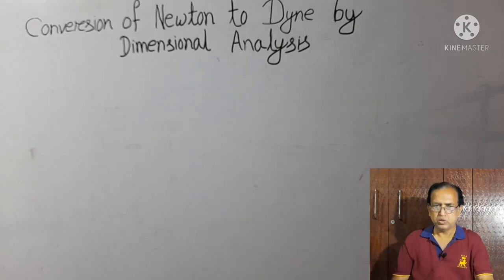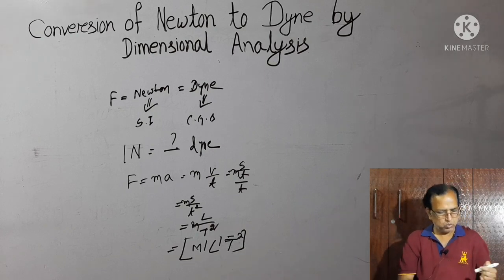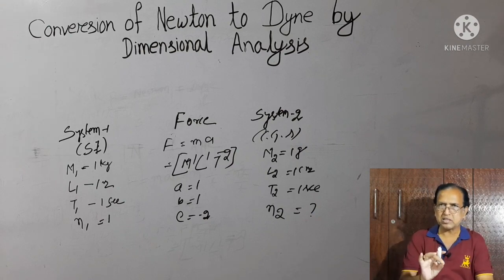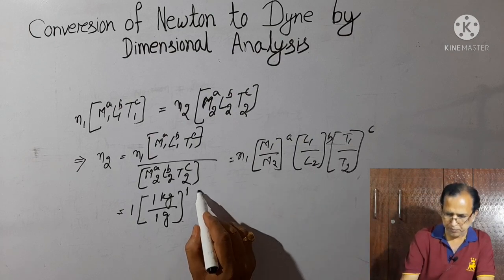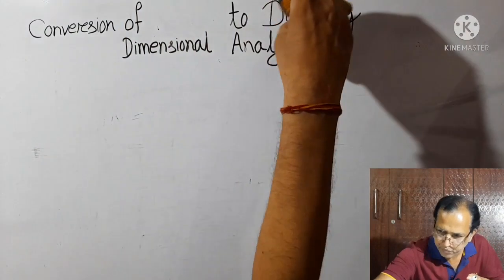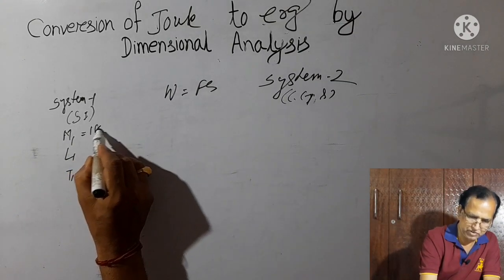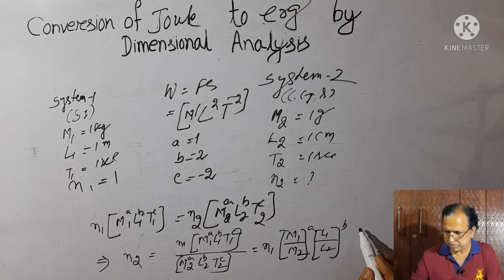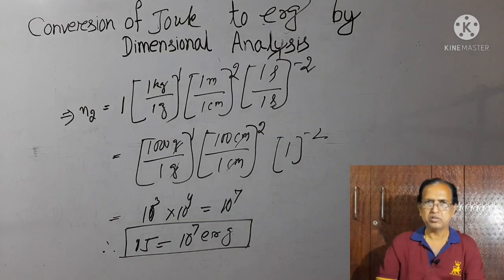Conversion of Newton to Dyne & Joule to Erg by Dimensional Analysis, for Chse/Cbse class 11 .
Newton and Dyne are the units of force.
Relation-- 1Newton =10^5 Dyne .
Joule and Erg are the units of work .
Relation-- 1Joule =10^7 Erg .